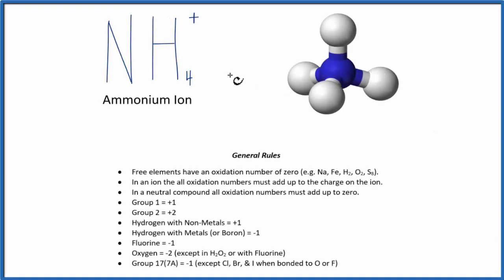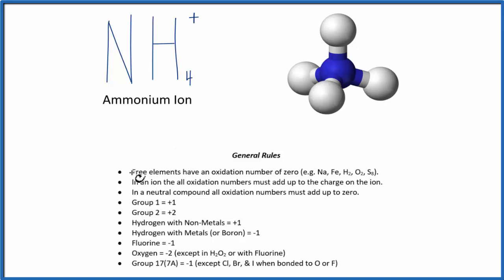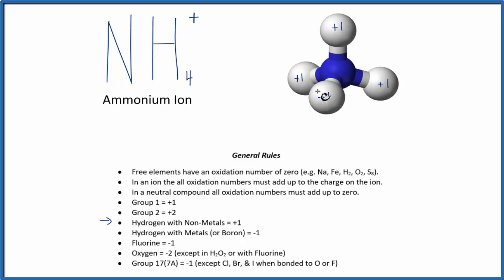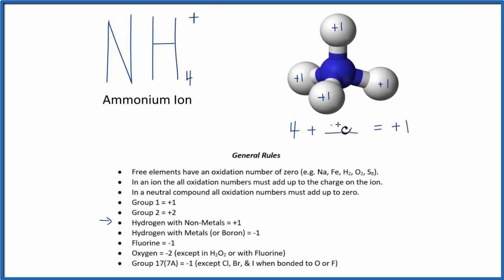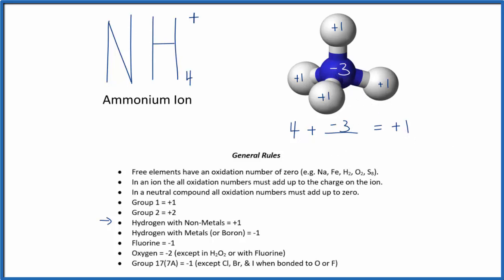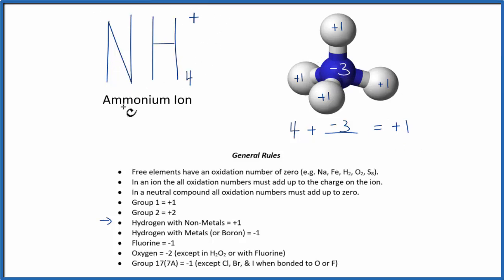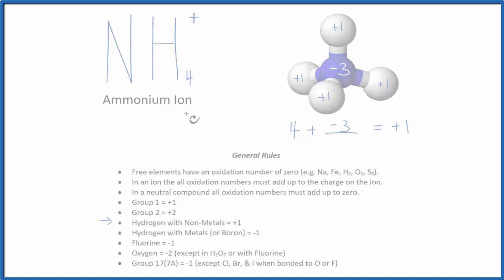How to find the Oxidation Number for N in the NH4+ ion. (Ammonium ion)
To find the correct oxidations state of N in NH4+ (the Ammonium ion), and each element in the ion, we use a few rules and some simple math.

First, since the Ammonium ion has an overall charge of +1 we could say that the oxidation numbers in NH4 + need to add up to charge on the ion.

Here it is bonded to N so the oxidation number on Oxygen is -2. Using this information we can figure out the oxidation number for the element N in NH4+.